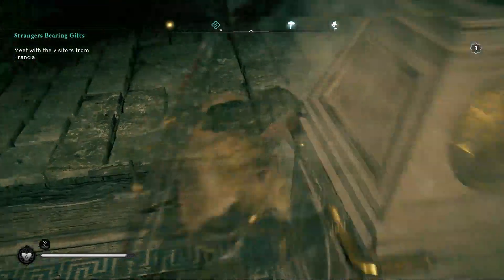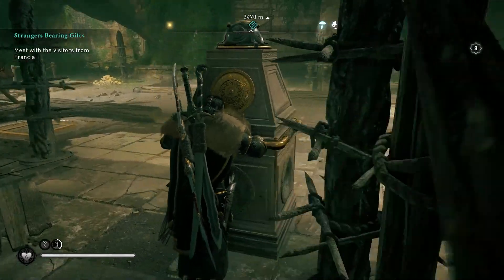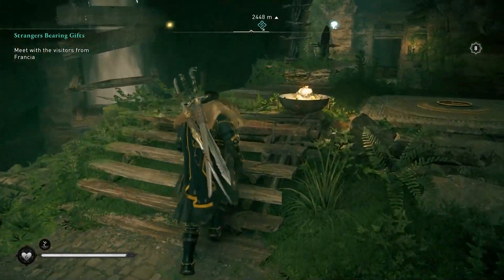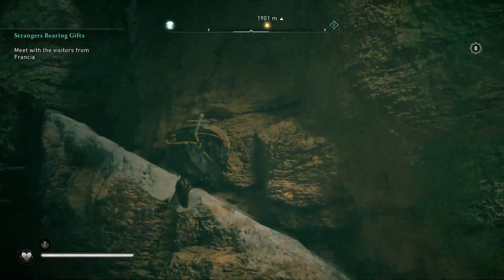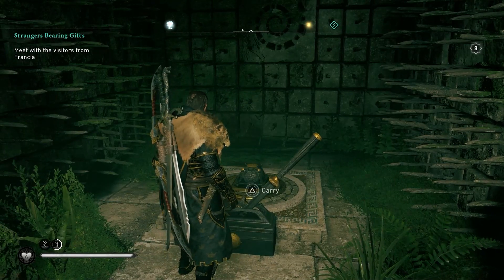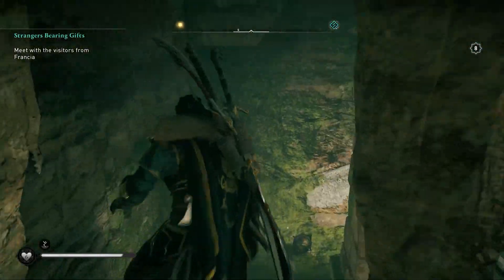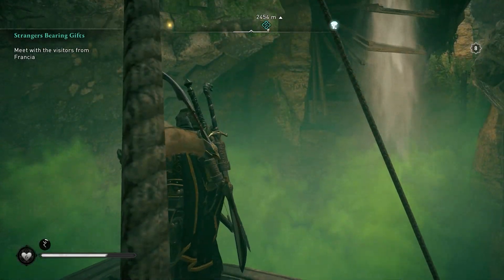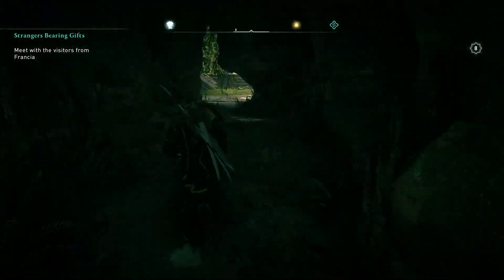Assassins Creed Valhalla Boudicca Tomb - Tombs Of The Fallen Location Guide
Another new tomb in AC Valhalla is the Boudicca Tomb. Check out this Assassins Creed Valhalla Boudicca Tomb - Tombs Of The Fallen Location Guide video and get through it quickly.